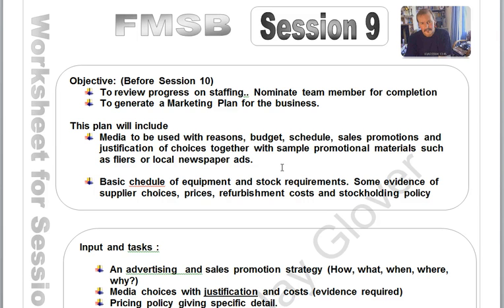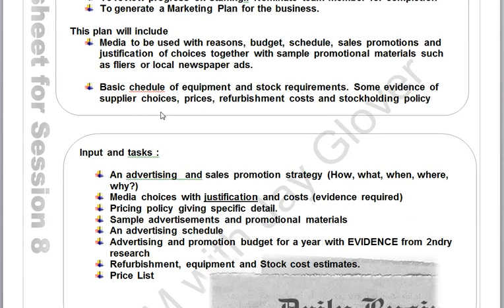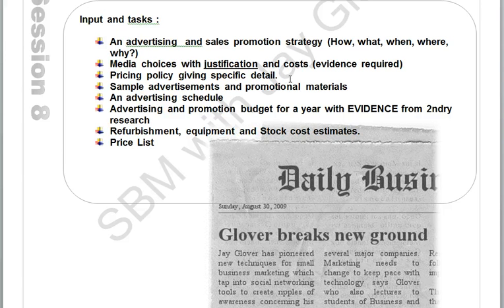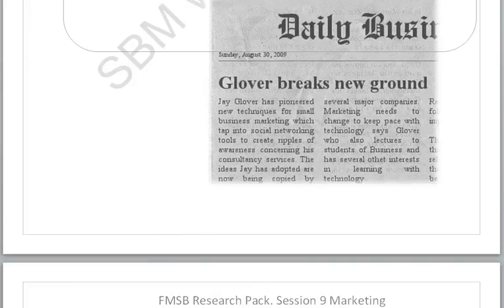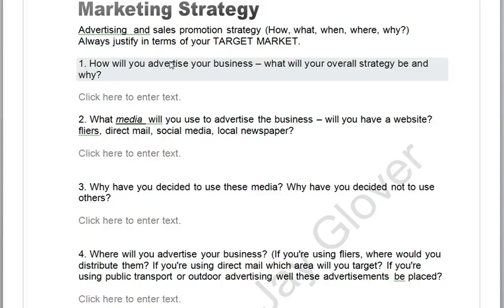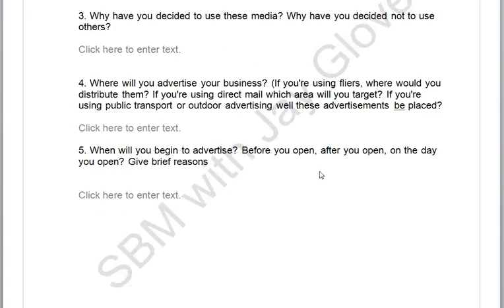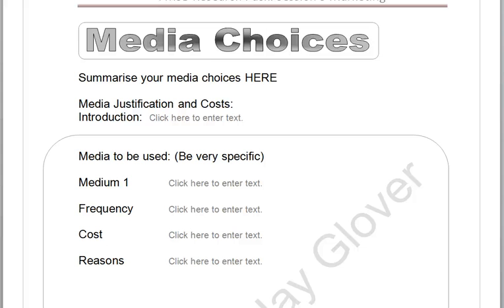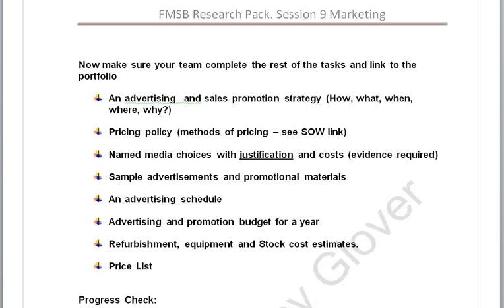Screencast by jayonline from Screenr.com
FMSB - Marketing The Business. Research Pack Guidance